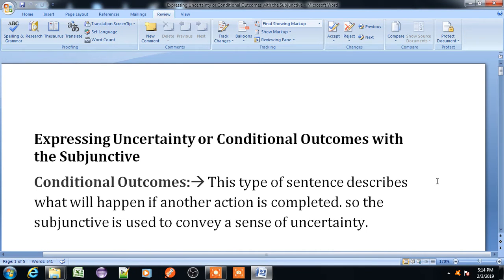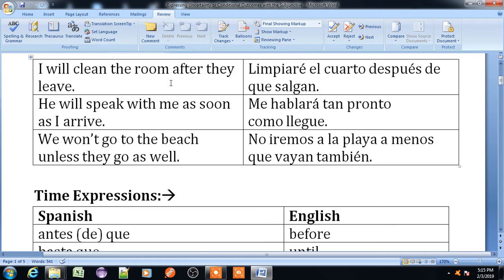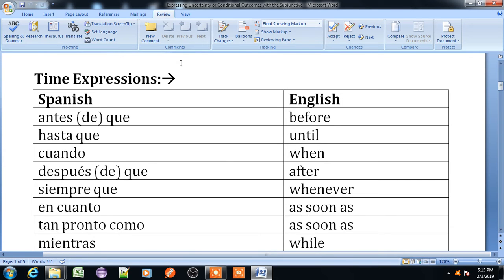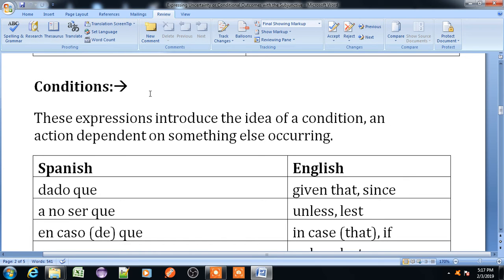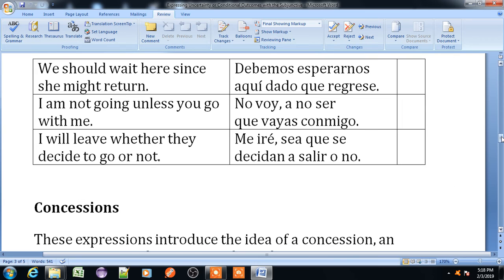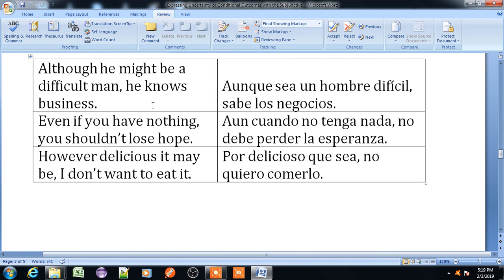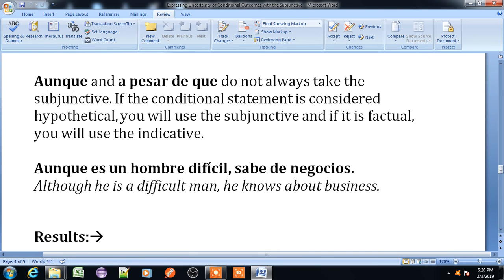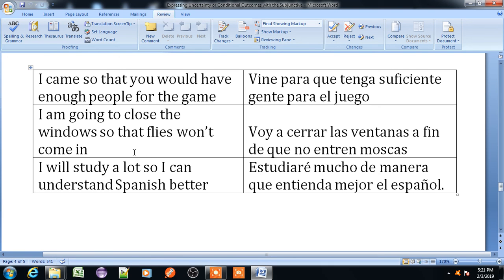EXPRESING UNCERTAINITY OR CONDITIONAL OUTCOMES WITH THE SUBJUNCTIVE